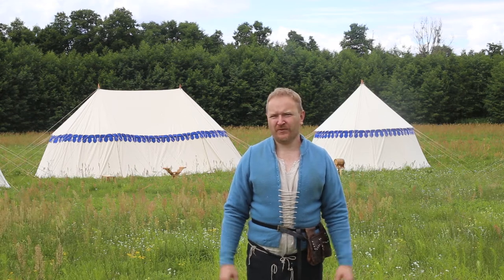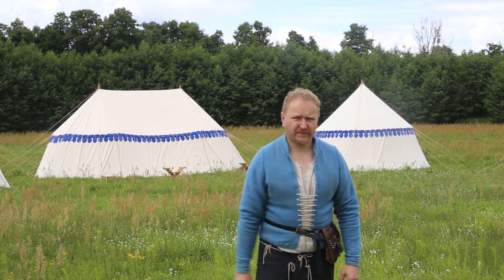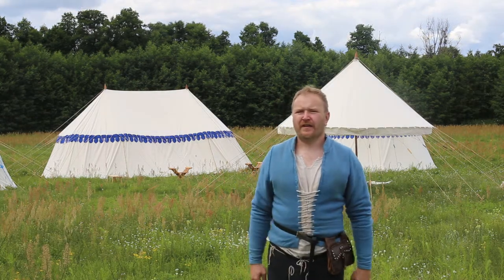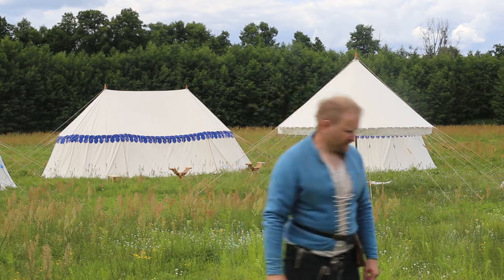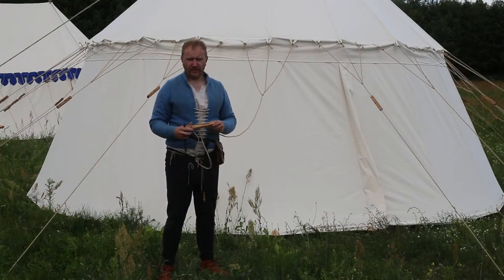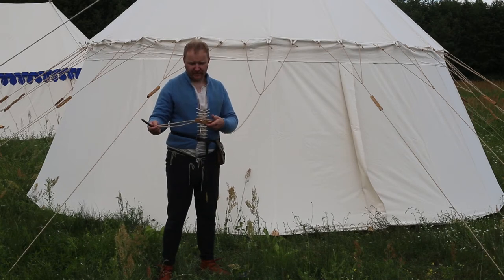Pitching up medieval pavilion also called umbrella type historical tent - 6m diameter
How to pitch large medieval tent. You will find here few hints how to do it fast and easy with most of historical pavilions.